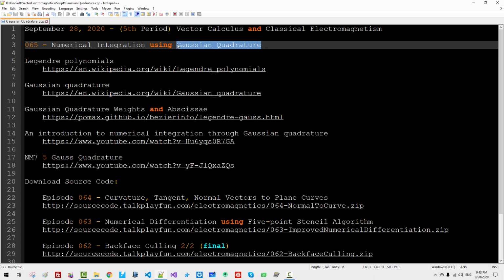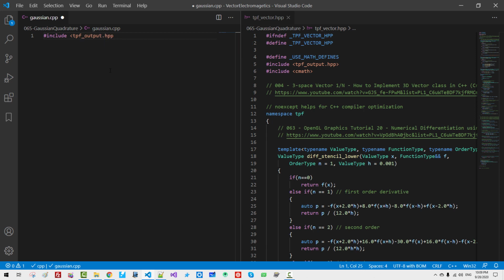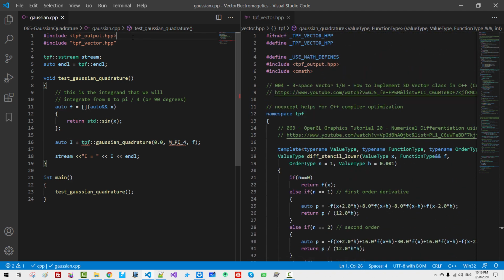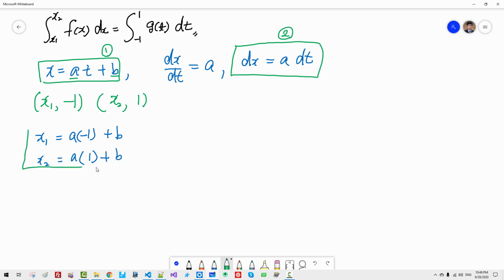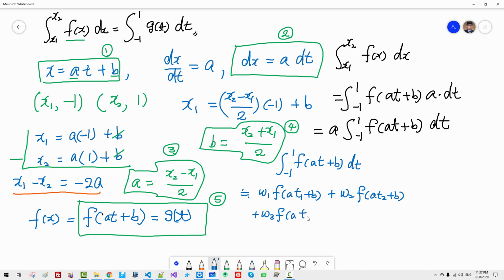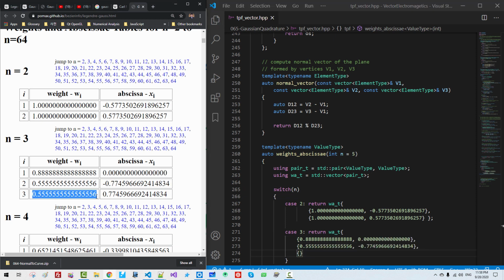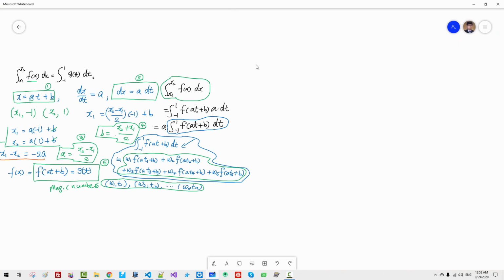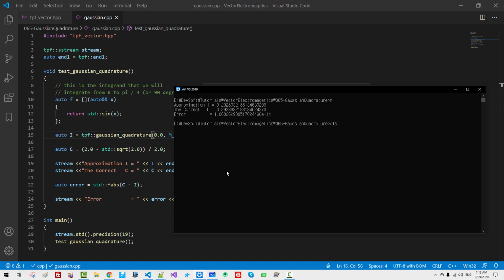065 - Numerical Integration, Double Integrals in C++ using Gaussian Quadrature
Legendre polynomials

Download Source Code:

 Episode 065 - Numerical Integration in C++ using Gaussian Quadrature

 Episode 064 - Curvature, Tangent, Normal Vectors to Plane Curves

 Episode 061 - Backface Culling 1/2, Normal Vector to a Plane

 Episode 060 - Edge, Displacement, Unit Normal Vector to a Plane